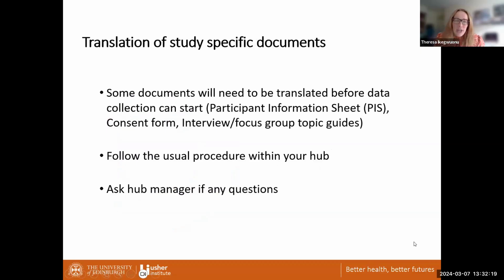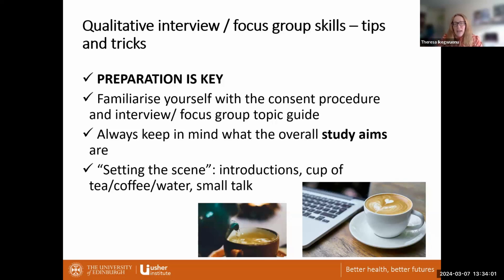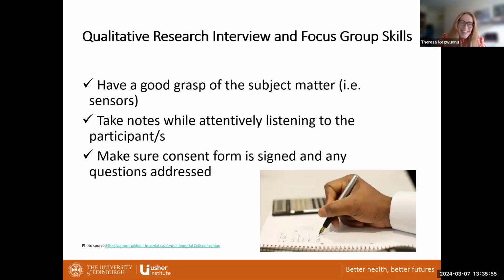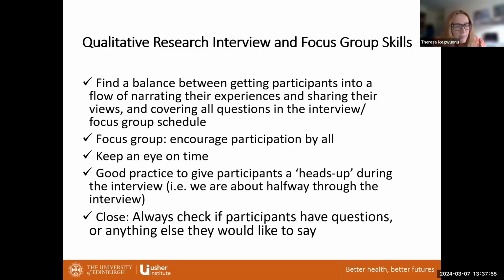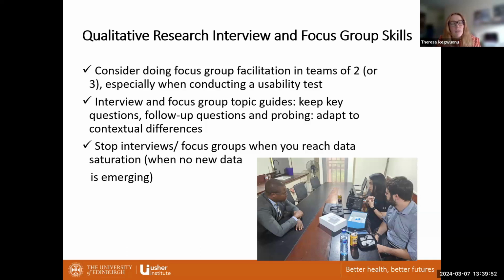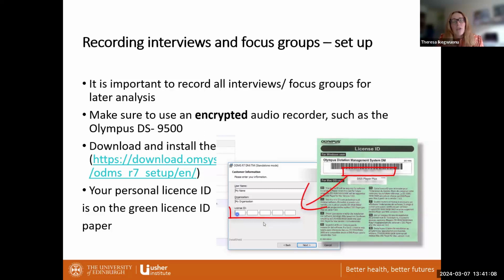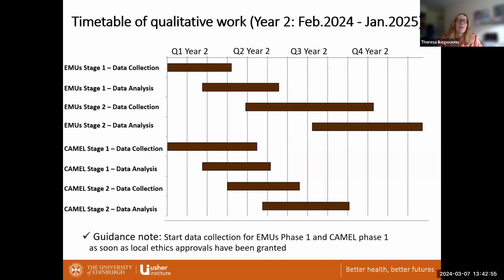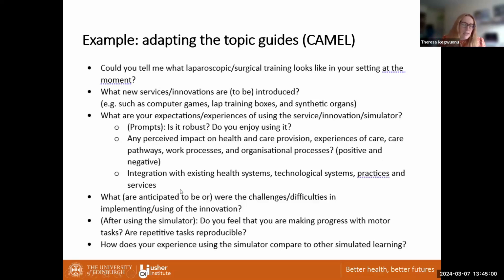LEAP QUAL Webinar #1 PART B